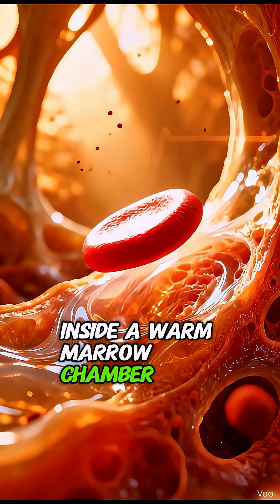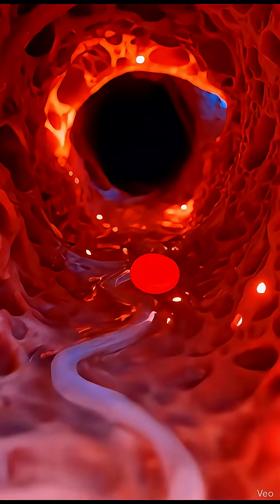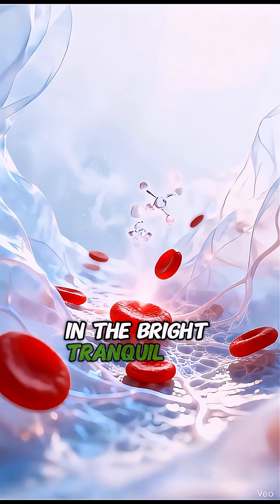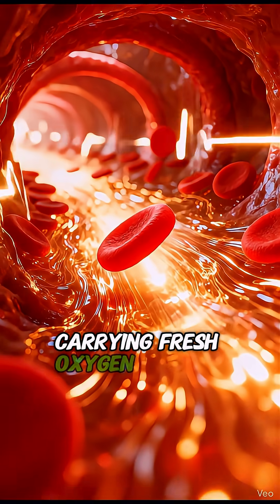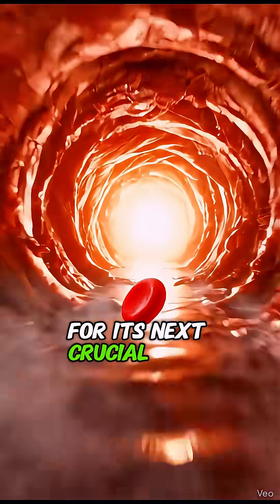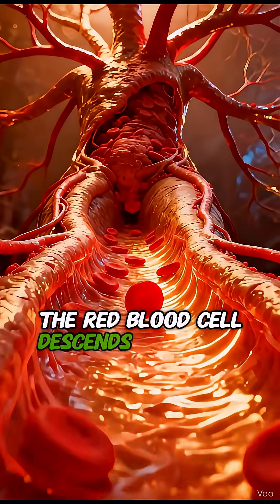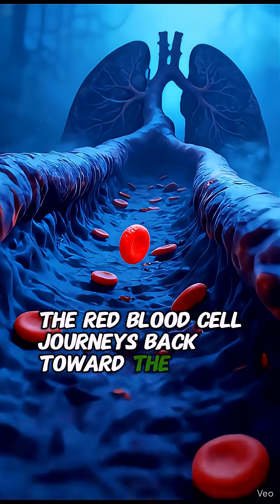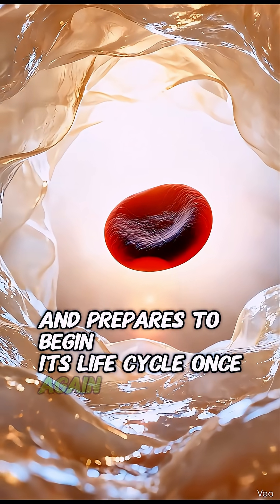The Eternal Journey of a Red Blood Cell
Join us on an incredible journey through the **human body** as we follow a single **red blood cell** from its origin to its vital role. This **animation** illustrates the intricate path it takes within the **blood stream**, highlighting its crucial function in **oxygen transport in blood**.